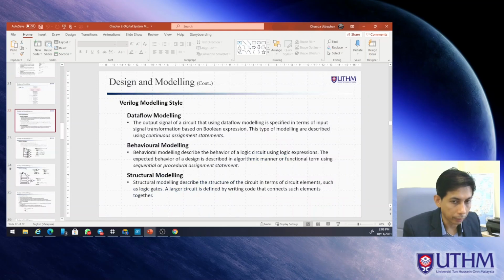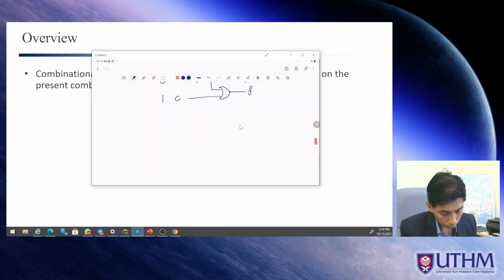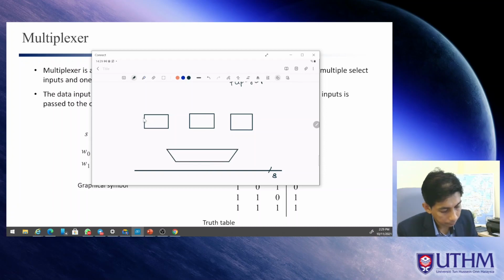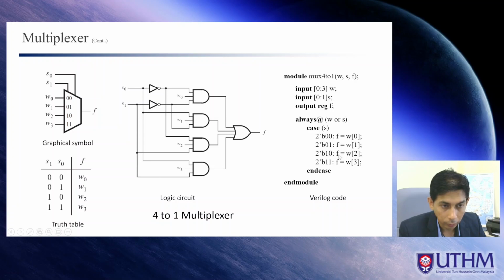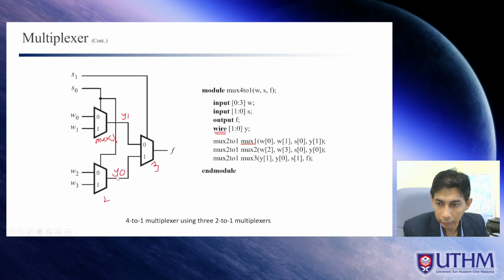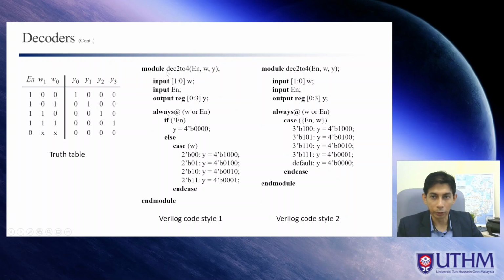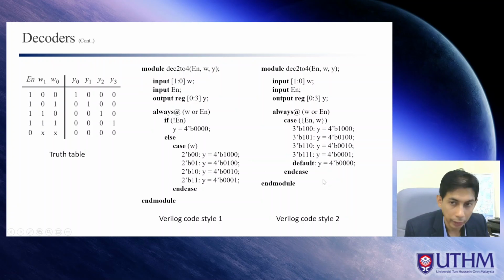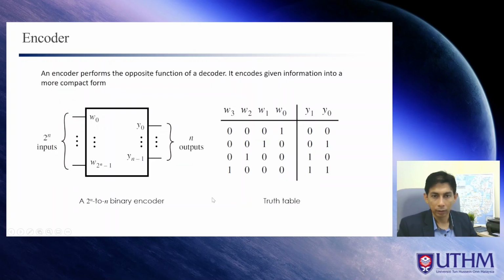Multiplexers and Decoders with Verilog HDL